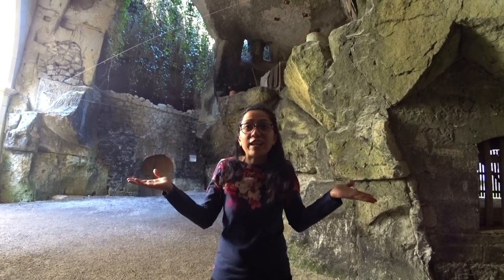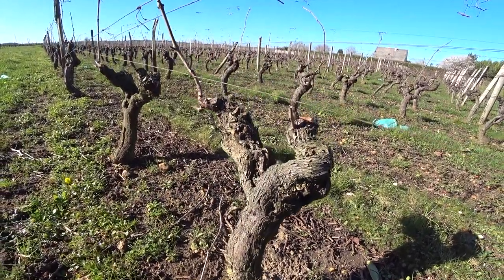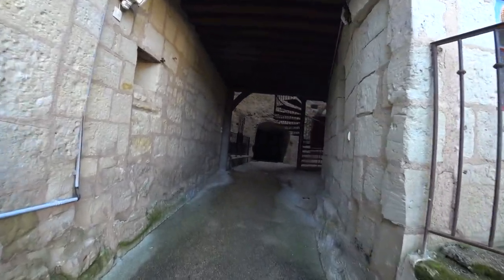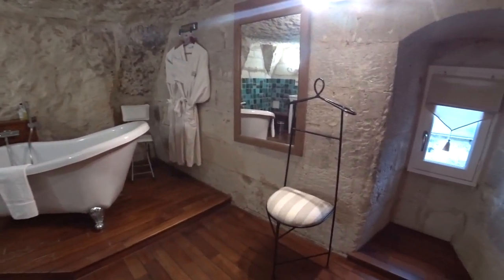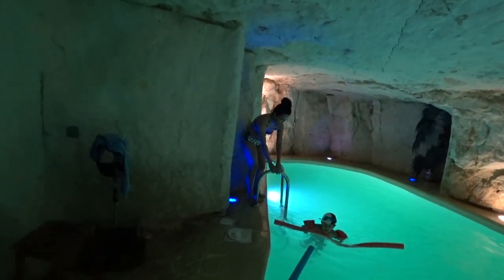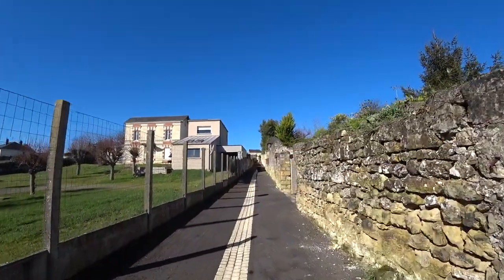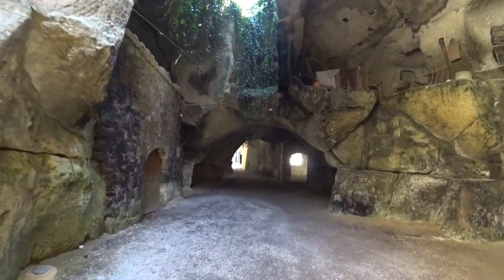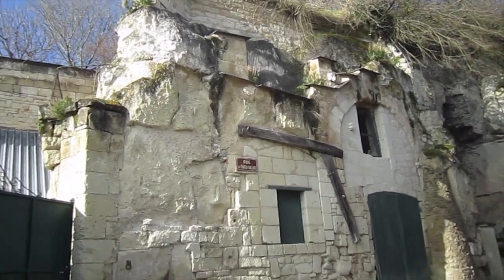Exploring cave houses in France / we stayed in a cave hotel !!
Hello! I hope you enjoy this peek into yet another marvellous traditions kept alive in France, that of cave homes. Caves kept alive not only for the sake of tradition but also for practical purposes, these caves are also inhabited by regular everyday people, in impeccable conditions and modern facilities within.

Excellent vineyard just next to our hotel (3 min walking distance): La grande vignole,